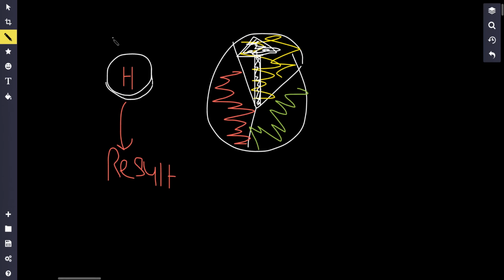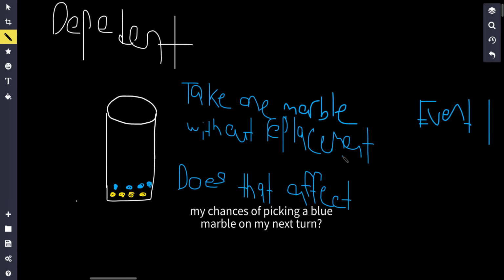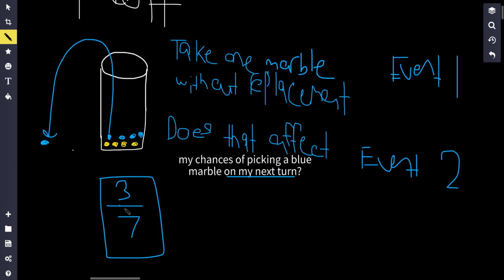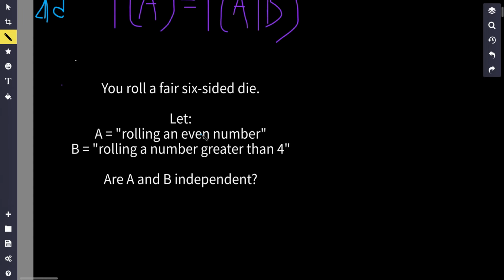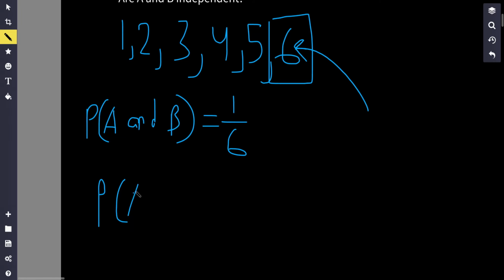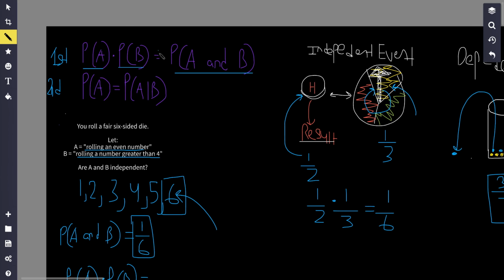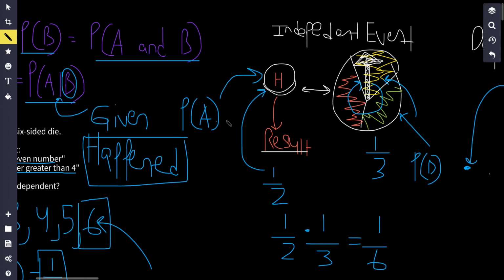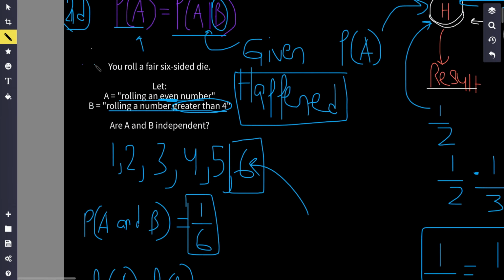Checking if 2 Events are Independent or Not